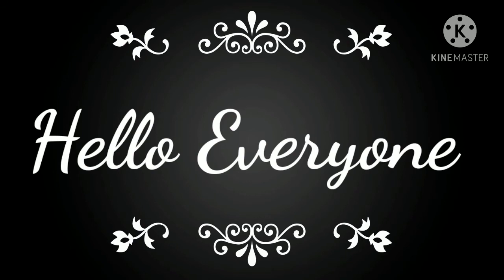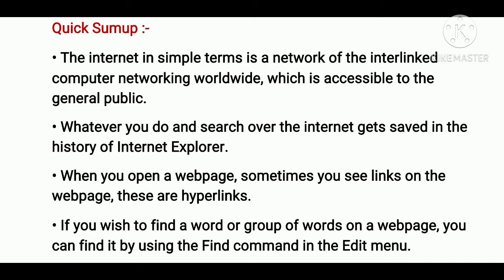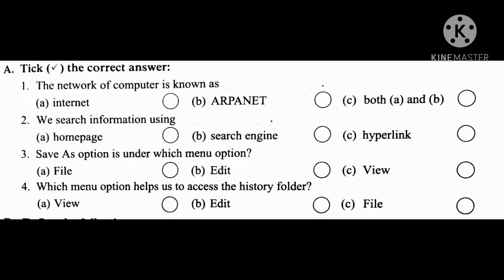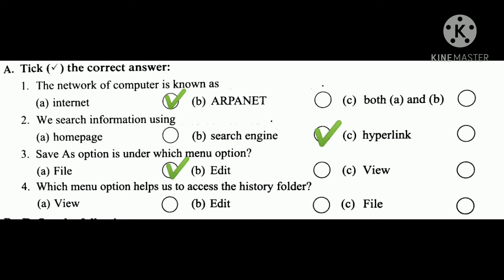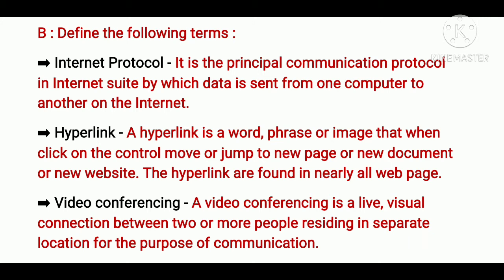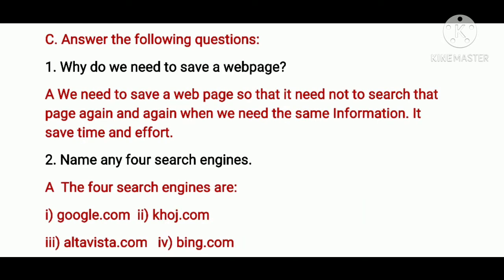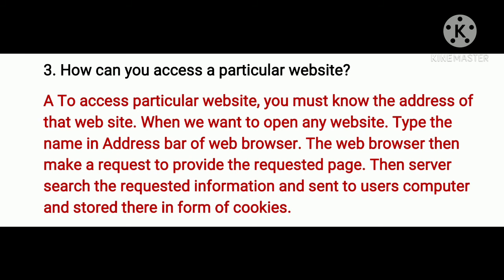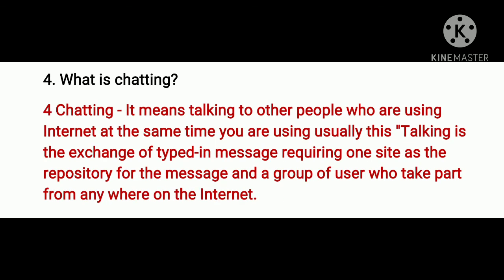26TH JAN 2022 SUB-COMPUTER STD-6TH ADVANCE FEATURES FOR SURFING INTERNET PART 2